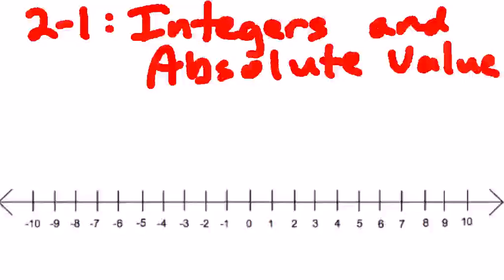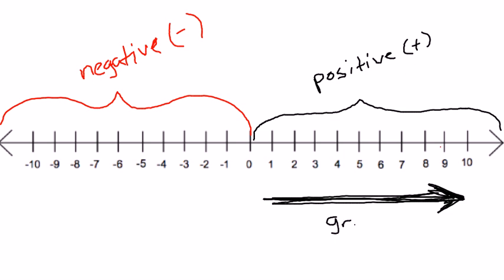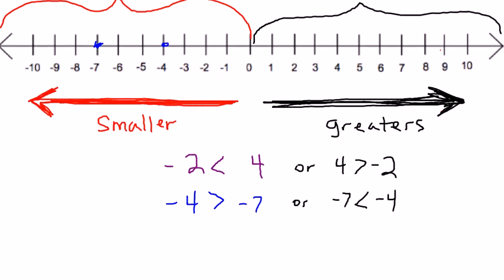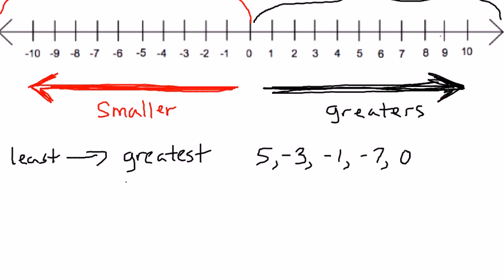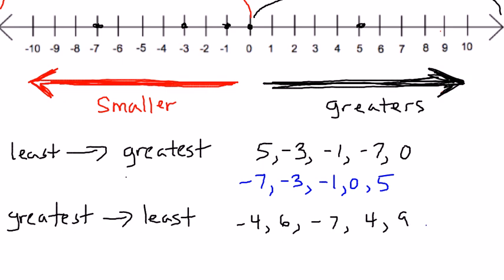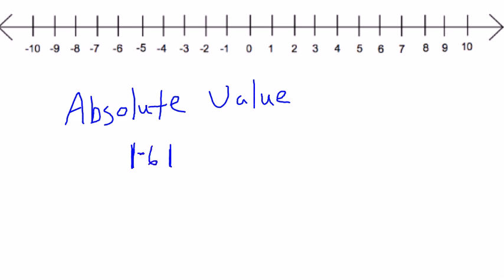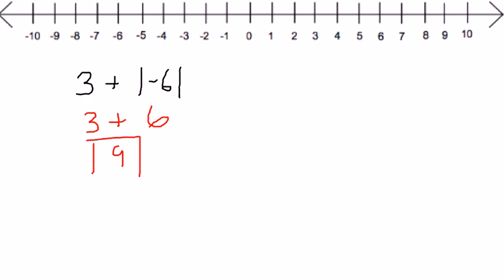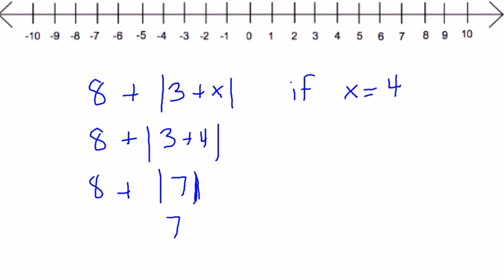Lesson 2-1: Integers and Absolute Value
Learn what an integer is and what it means to determine the absolute value of a number.